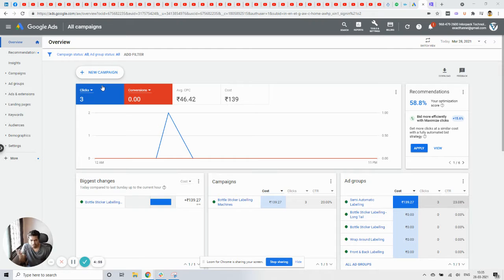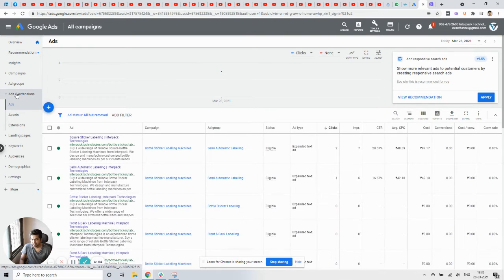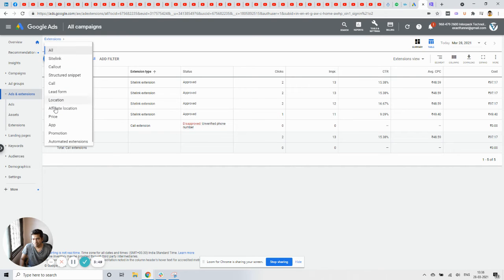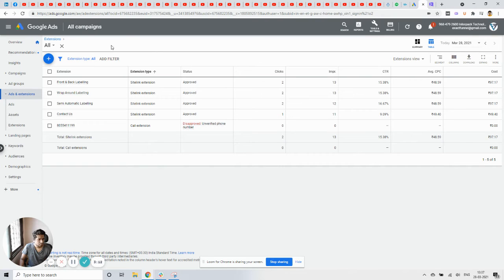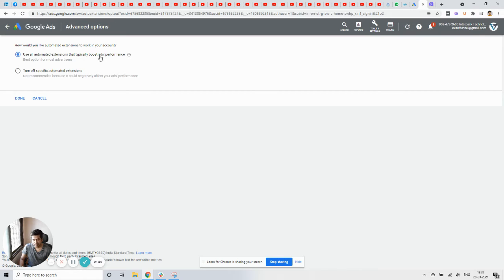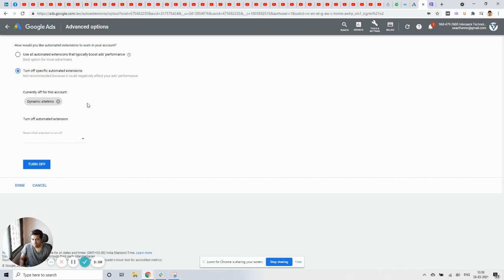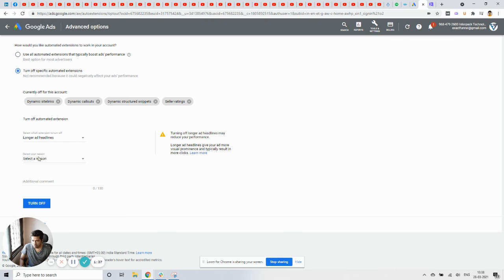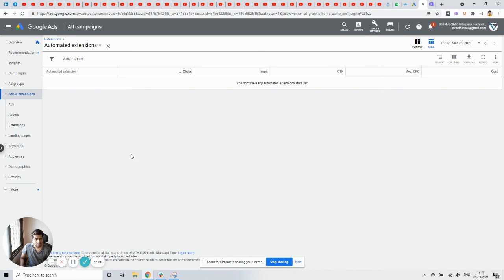Turn off Automated Extensions in Google Ads | Exact Funnel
A quick tutorial on how to turn off automated extensions in Google Ads. This can for several reasons like compliance, having more control over how the ads looks on Google search.